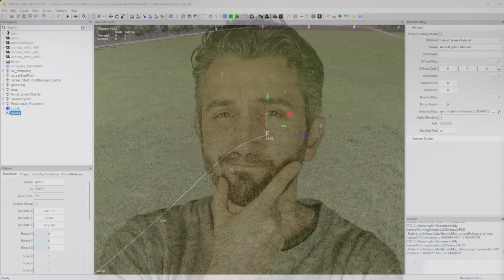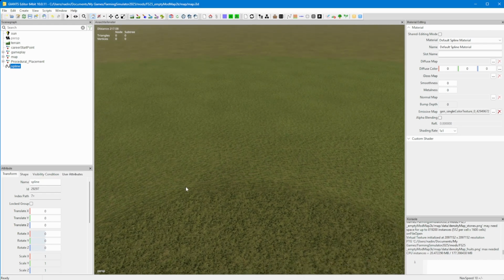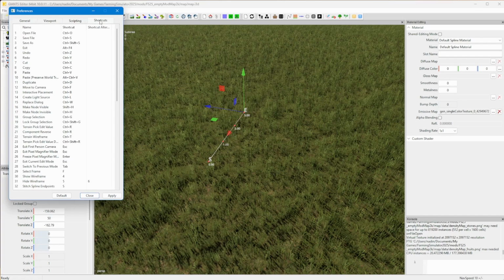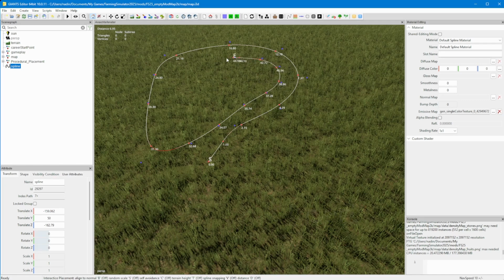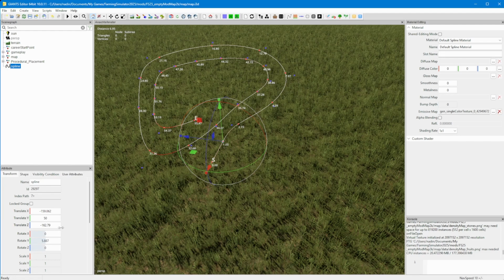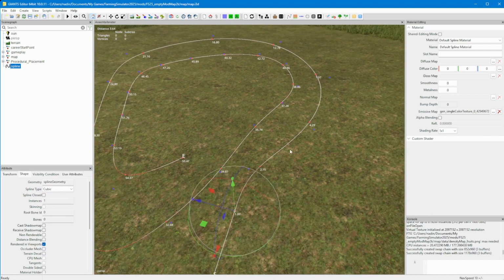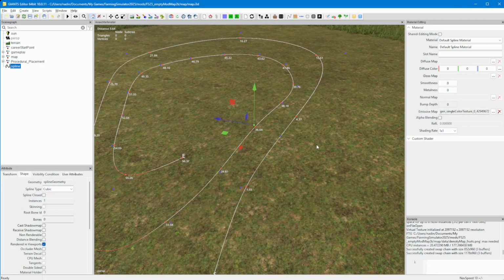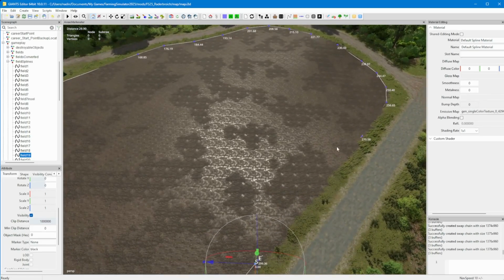This One Shortcut Makes Splines 10x Faster in Giants Editor - Beginner Series (GE05)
🚜 Giants Editor Basics: Working With Splines Made Simple 🎮
Splines feel confusing, complicated, or just slow to work with? You’re not alone — and this video is here to fix that. In this short, beginner-friendly tutorial, I’ll walk you through the core concepts of splines in the Giants Editor, explain how they really work, and show you how to place and edit them much faster and with more control.

✨ What you’ll learn:
✅ What splines actually are and how they are used
✅ How to place splines correctly
✅ How to move, add, and delete spline points
✅ **The fastest way to lay down spline points using shortcuts**
✅ Cubic vs. linear splines — and when to use which
✅ Where splines are used in real projects — from terrain smoothing and fences to roads, AI traffic, and fields.

Whether you’re just starting out or you’ve been struggling with splines for a while, this video will help things finally click. 🚀

💬 Questions or ideas for a deeper spline video?

⏱️ Timestamps:
0:00 Intro
0:55 What you'll learn
1:14 What is a spline?
1:40 Create a spline
2:27 Loop through control points
2:58 Add a new control point and move it with the gizmo
4:07 Use Ctrl-B for placing control points on the surface
4:25 Add multiple new control points - superfast!
6:10 Additional tipps for splines - Tip 1: Using less control points
6:31 Tip 2: Don't rotate splines (Freeze Transformations)
7:25 Tip 3: Spline types
8:07 Tip 4: Blue and red spline points in cubic splines
9:30 Resolving overlap issues by removing control points
10:19 Spline use cases
11:35 Outro